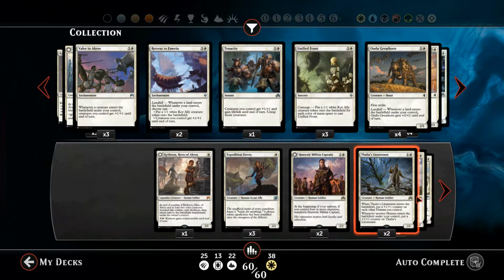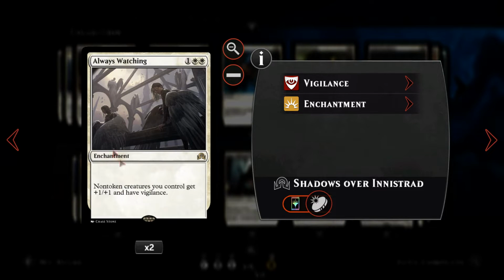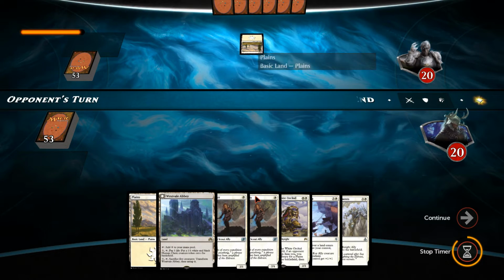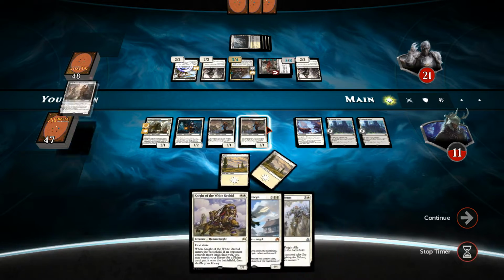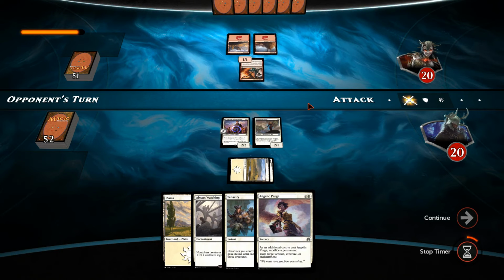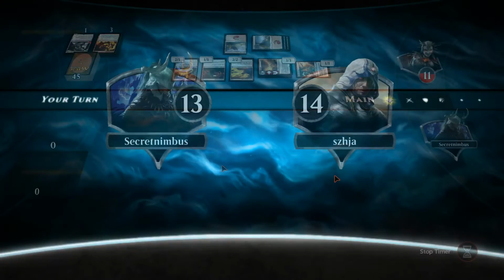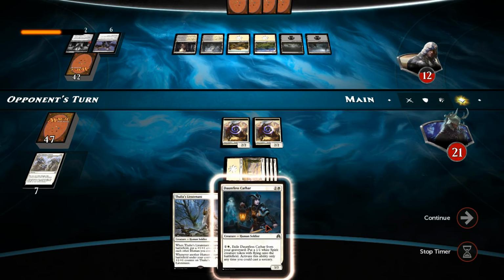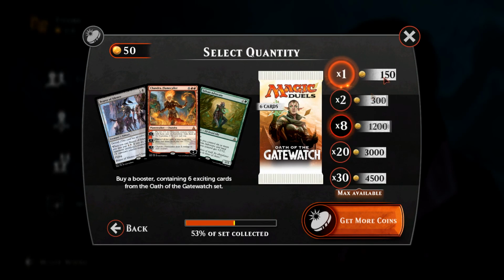Let's Play Magic Duels - Deck Brewing - White Human Weenies #1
Time for some more Magic Duels gameplay!!  On today’s episode I run a white humans deck and the games do not go well!  This was going to be a true deck tech until the games went badly and I'll now go and make changes/practice before next time.

Decklist:

Creature(25)
1x Kytheon, Hero of Akros
3x Expedition Envoy
2x Hanweir Militia Captain
2x Thalia's Lieutenant
3x Consul's Lieutenant
2x Knight of the White Orchid
2x Bygone Bishop
3x Pious Evangel
2x Dauntless Cathar
1x Archangel of Tithes
3x Inspiring Captain
1x Archangel Avacyn

Instant(2)
2x Tenacity

Sorcery(5)
4x Angelic Purge
1x Allied Reinforcements

Enchantment(5)
2x Always Watching
2x Hope Against Hope
1x Retreat to Emeria

Planeswalker(1)
1x Gideon, Ally of Zendikar

Land(22)
20x Plains
2x Westvale Abbey